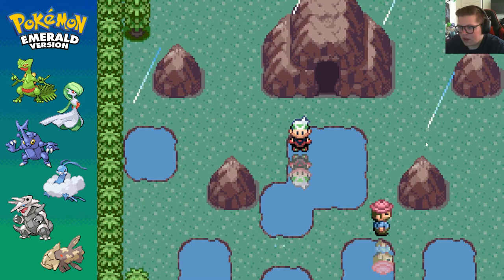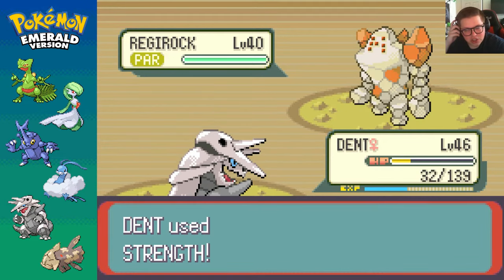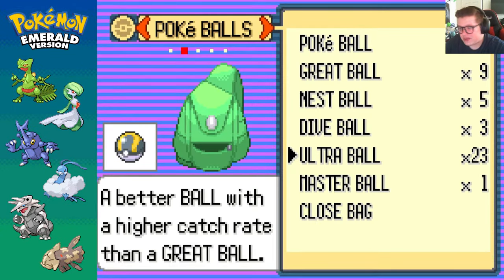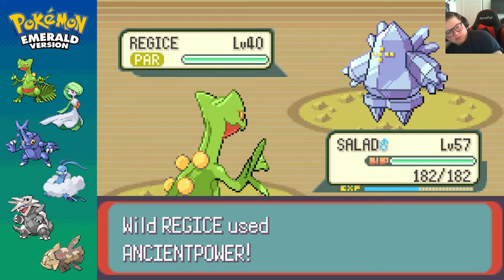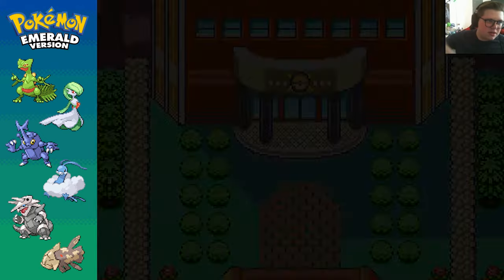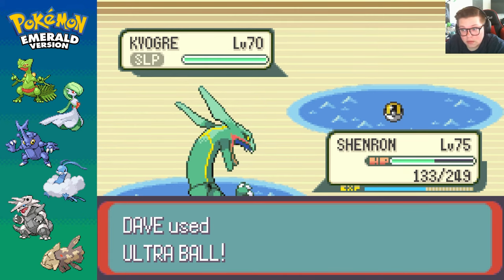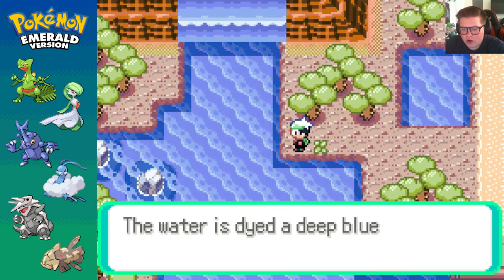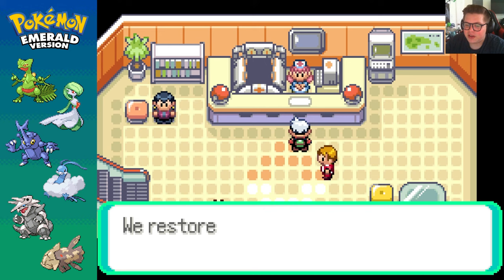Legendary Hunt : Pokemon Emerald : Episode 43